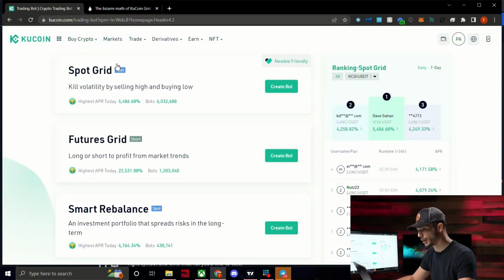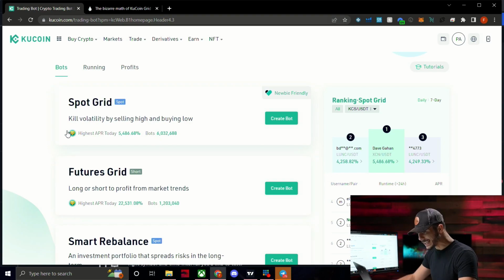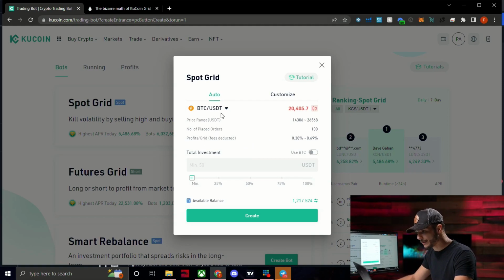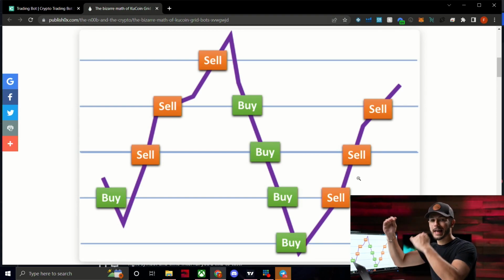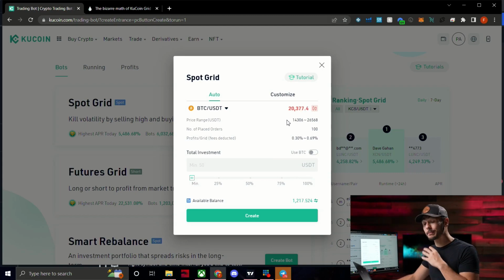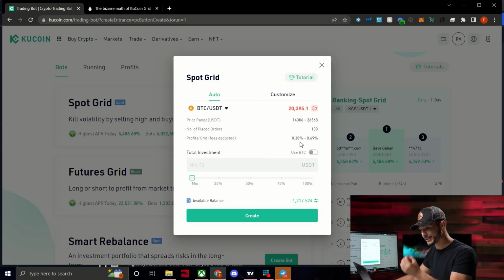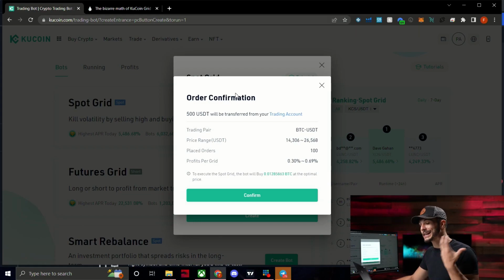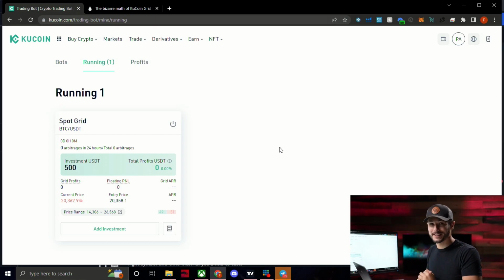Best Way To Make Passive Income In Crypto!? (Do Kucoin Trading Bots Work?)